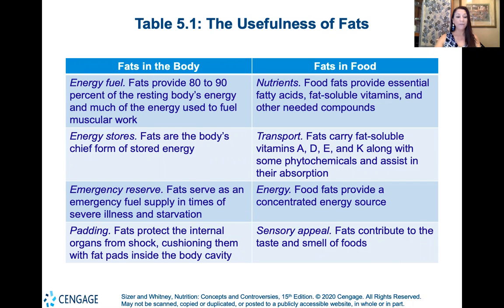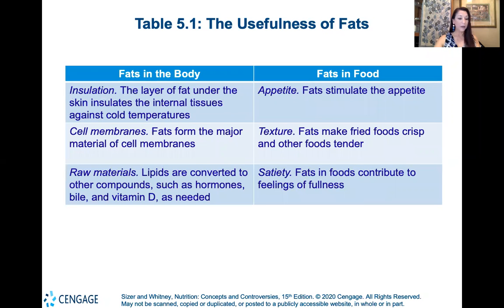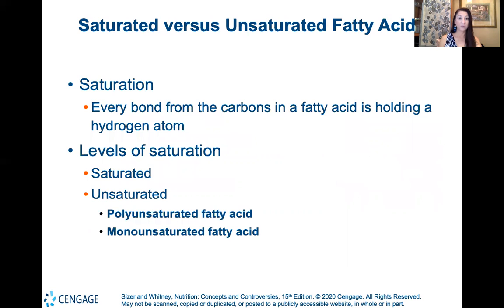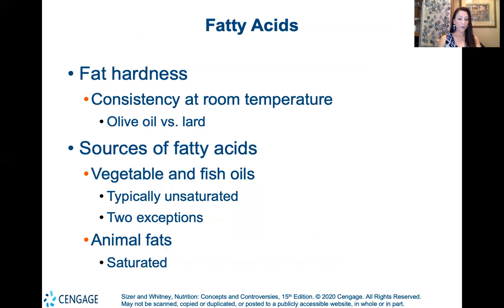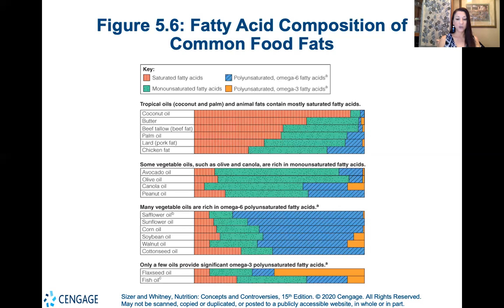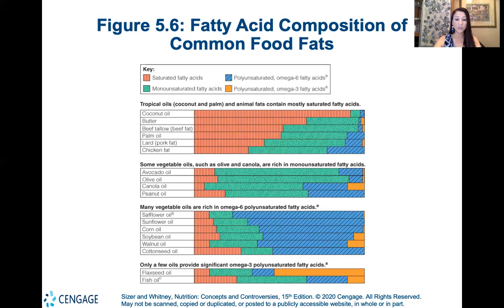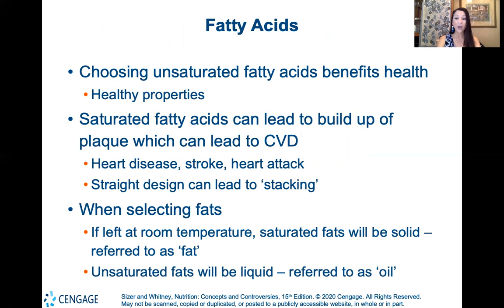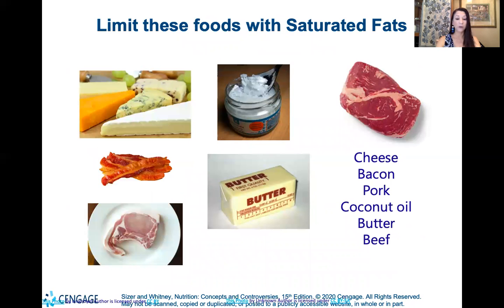HECO 1322 Chapter 5 Fats Kaplowitz